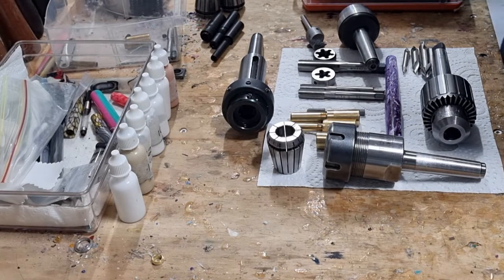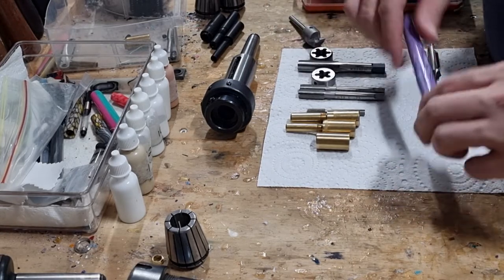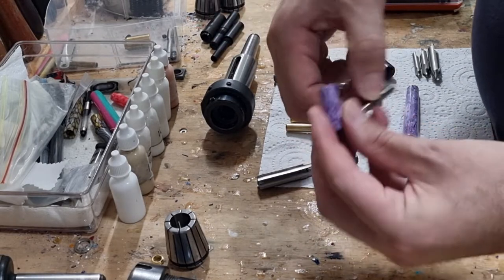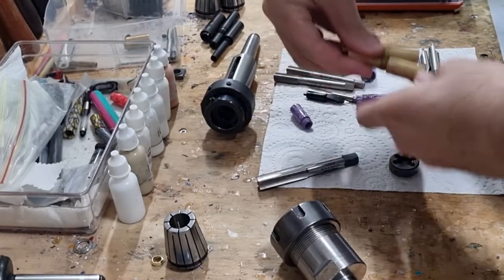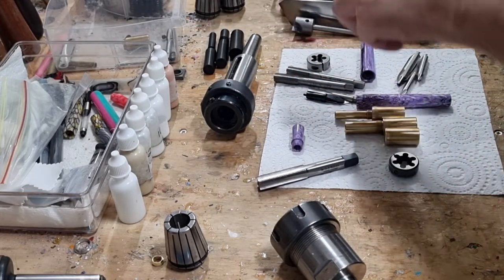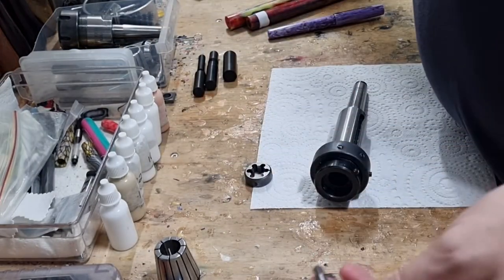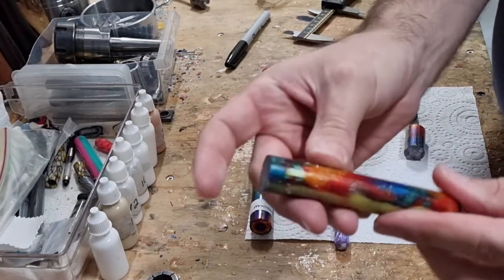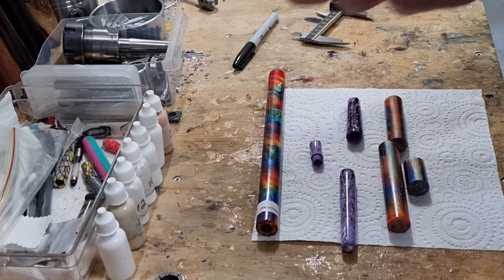Bespoke or Kitless Fountain Pen Making Introduction 1/5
Introduction to Bespoke and Kitless pen making by Stephen from Just Turnings.

In this video I will go over some of the equipment required and brief introduction into Kitless pen making and do the prep work for the pen I will be demonstrating on.

Please note, these are the first video's I've ever made and put together, they are quite rough and a bit longer than I wanted, but I hope the content makes up for this. Thanks for your understanding.